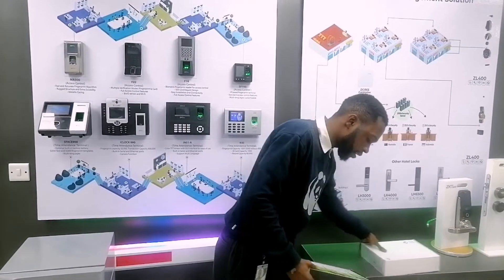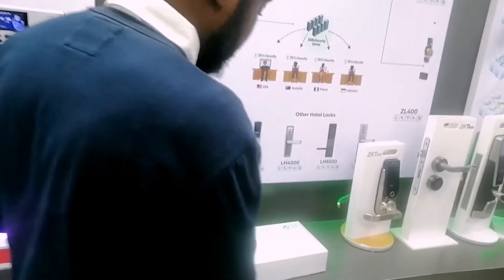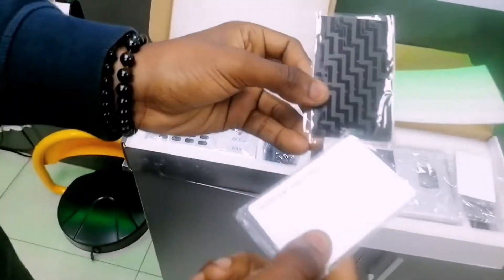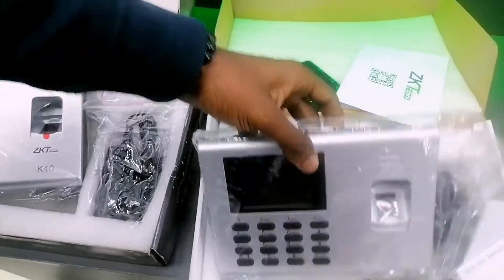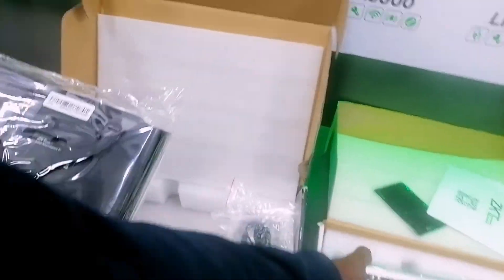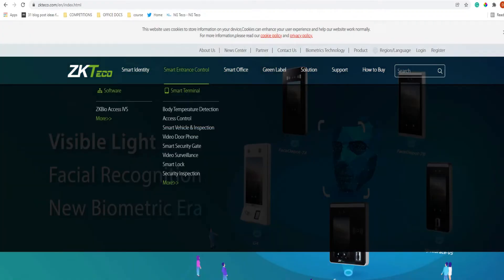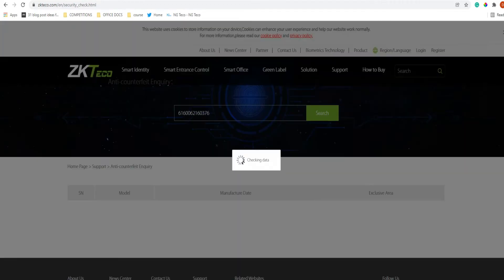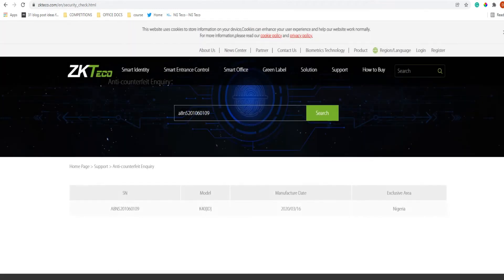HOW TO DETECT FAKE ZKTECO DEVICES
Here is a video illustrating how you can detect fake ZKTeco biometric Devices